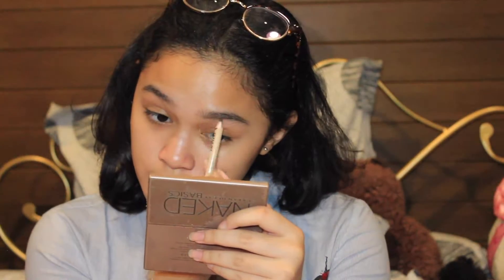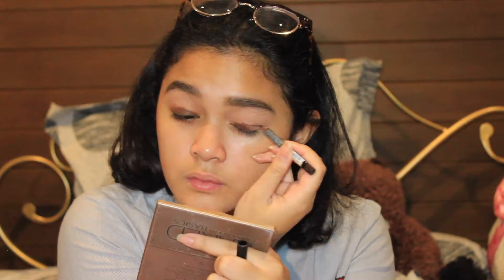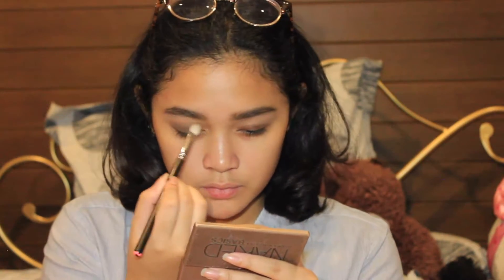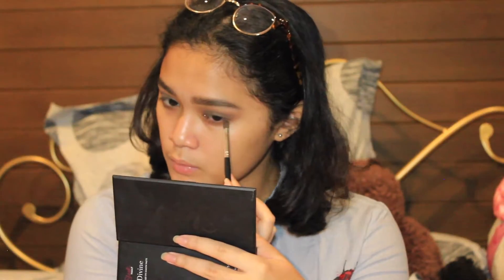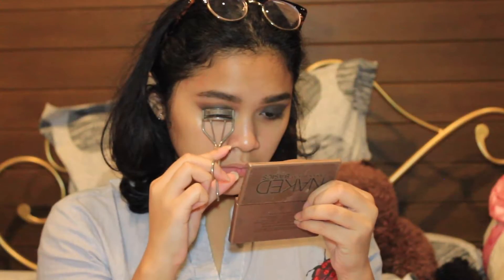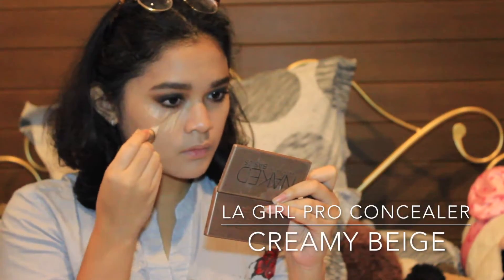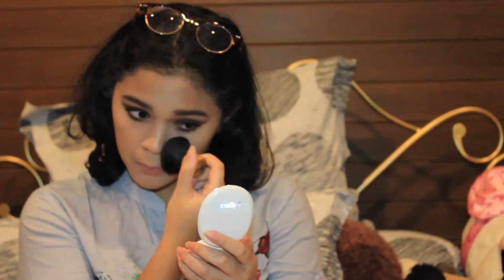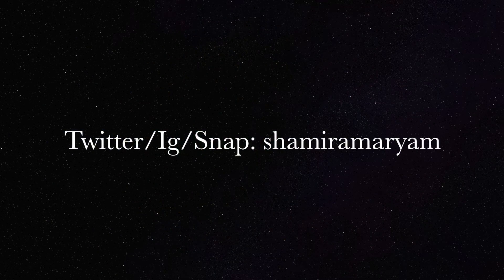Kendall Jenner Cannes Film Festival 2016 Makeup Tutorial